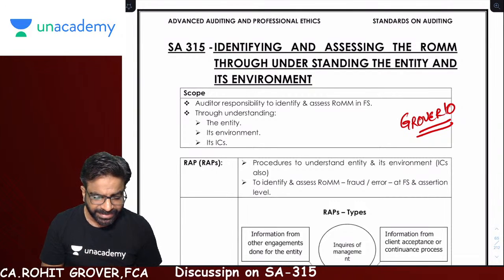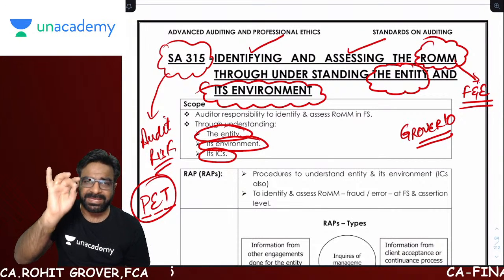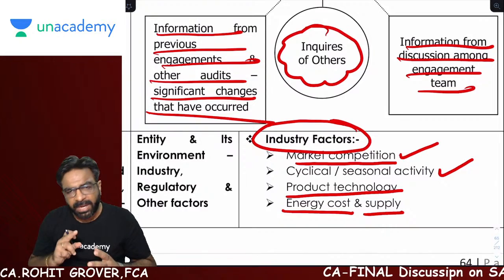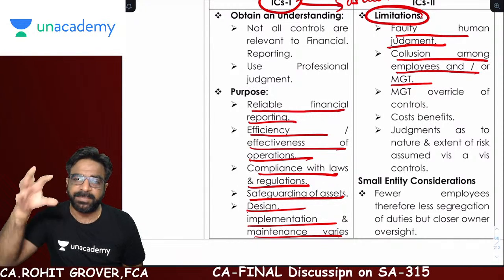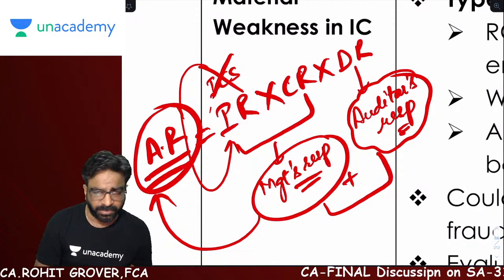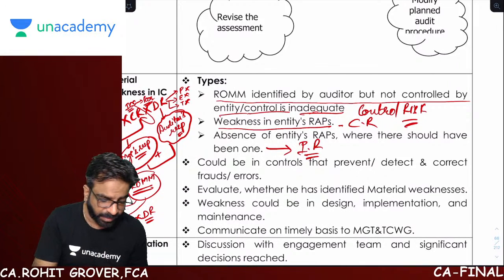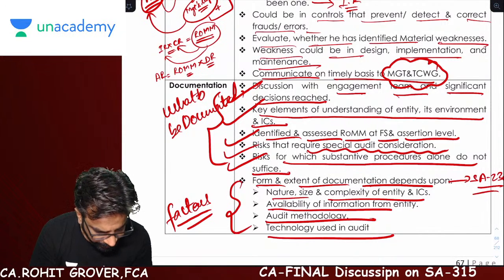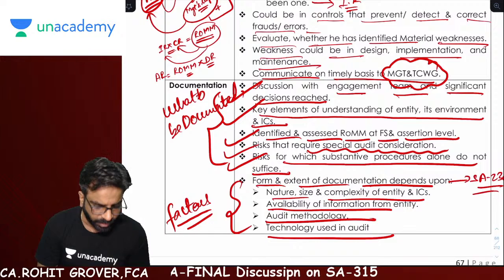Discussion on (SA-315) | CA FINAL - CA ROHIT GROVER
"Educator Rohit Grover is a Qualified [B. Com (H) , FCA, CS] member of ICAI. He has 7.5 years of teaching experience for CA Final and is the founder of Pinnacle Academy.

In this session, Rohit Grover will be discussing ""Discussion on (SA-315)""

Unacademy Subscription Benefits:
1. Learn from your favorite teacher
2. Dedicated DOUBT sessions
3. One Subscription, Unlimited Access
4. Real-time interaction with Teachers
5. You can ask doubts in the live class
6. Download the videos & watch offline"